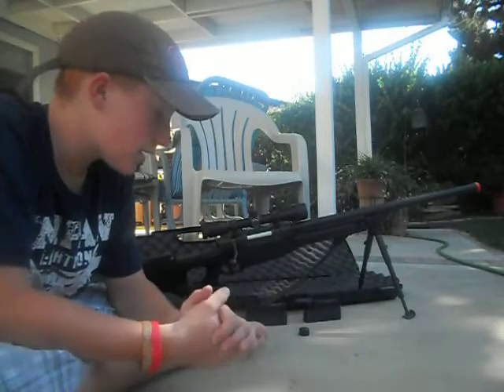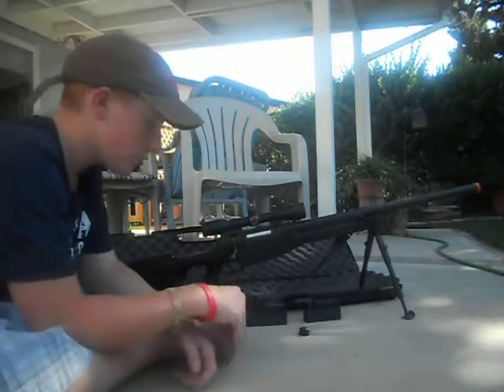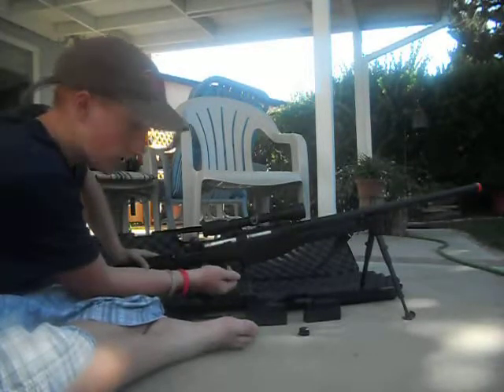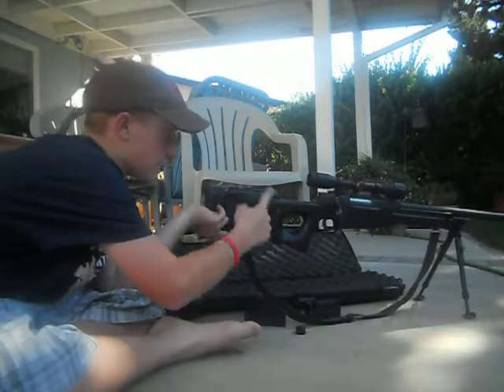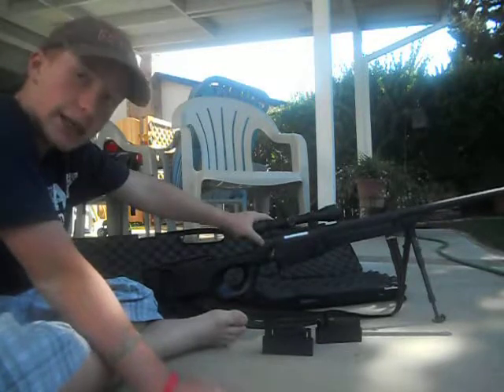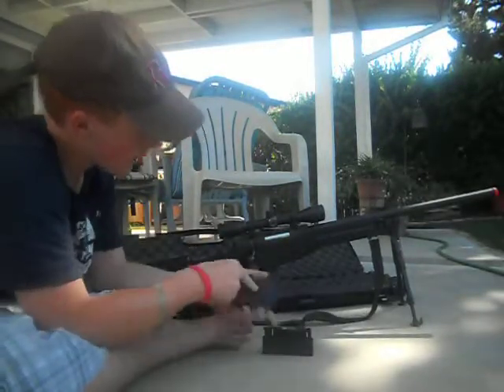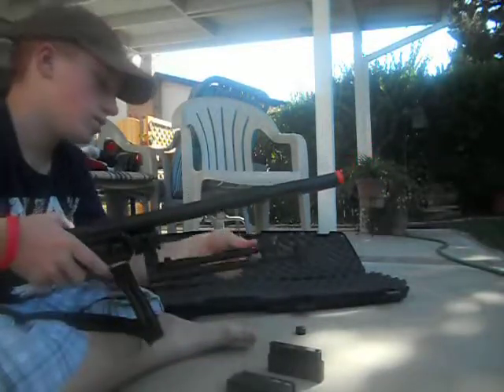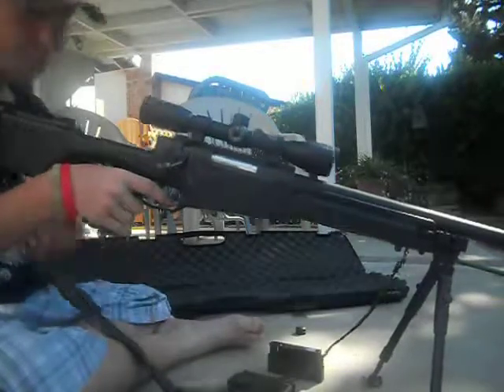Airsoft UTG MK96 Shadow Ops Spring Sniper Rifle